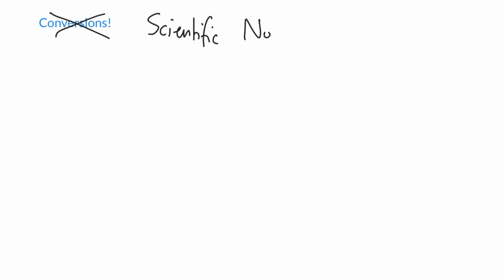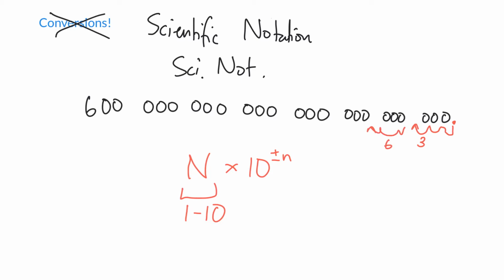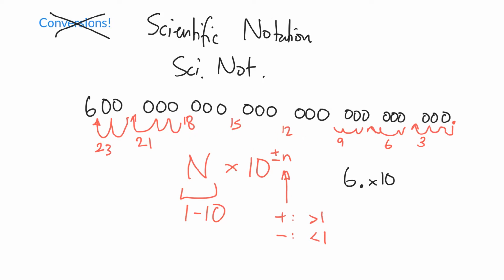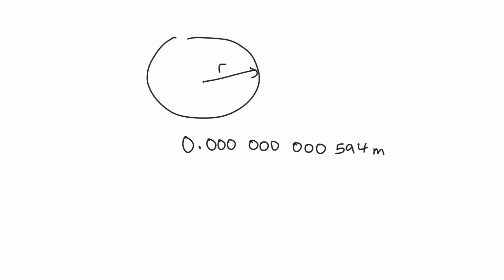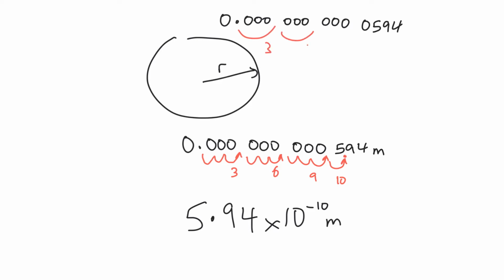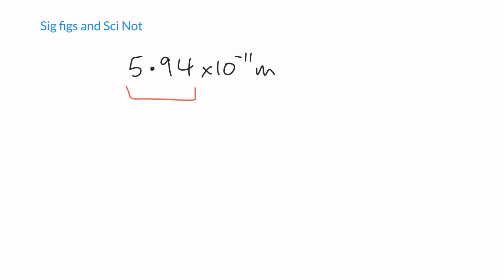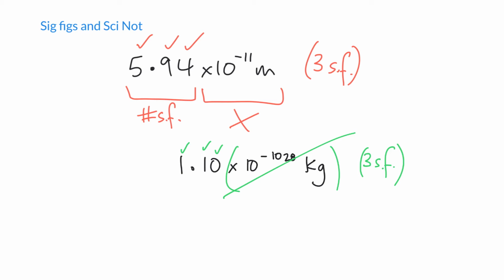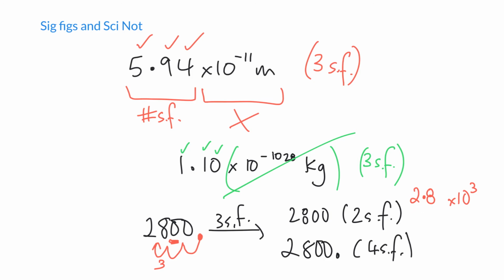Week 2 - 7. Scientific notation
How to convert "regular" numbers to scientific notation
■ We also take a look at how the "sig fig" rules apply to these types of numbers! (Hint: it's much easier than you might imagine.)

▸ We review a case where using scientific notation allows us to write a number with the correct number of sig figs more easily!